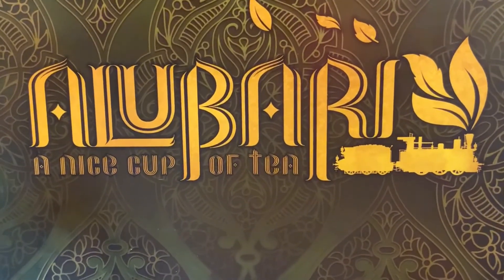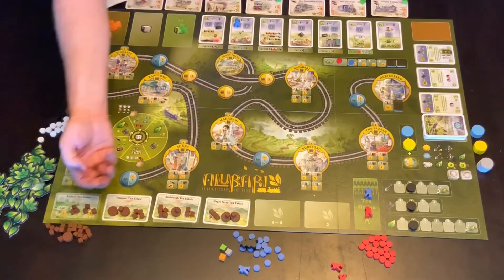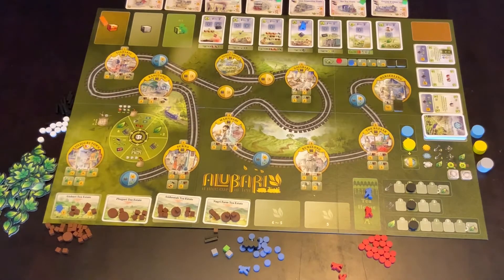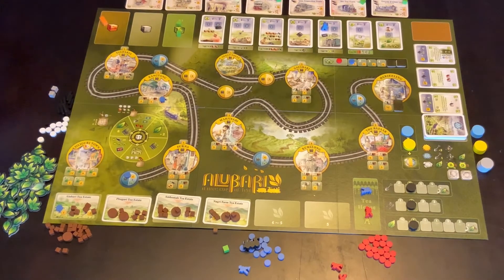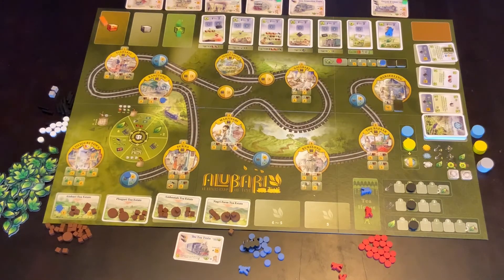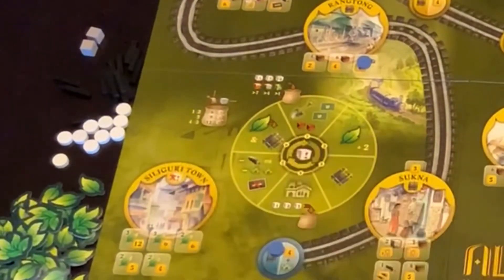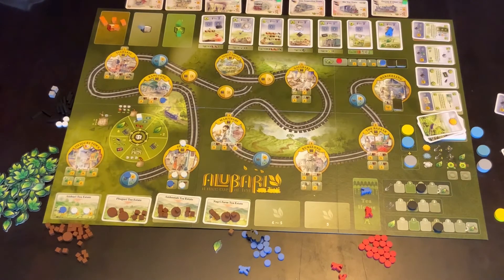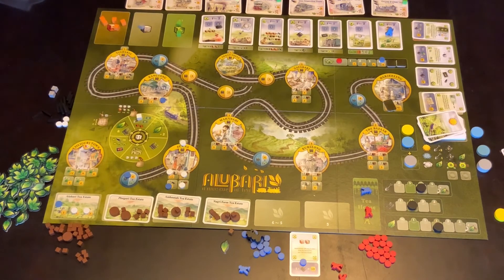Alubari Gamesplained - Part 1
This is the Gamesplanation for Alubari. I hope that this brief run through of the rules will help you get Alubari to the table with some new players.

Enjoy gaming.